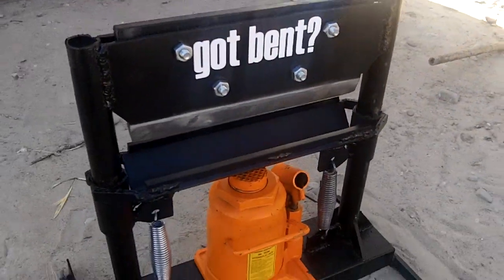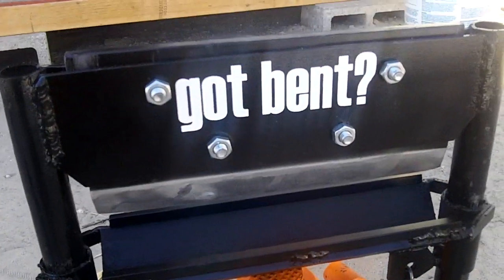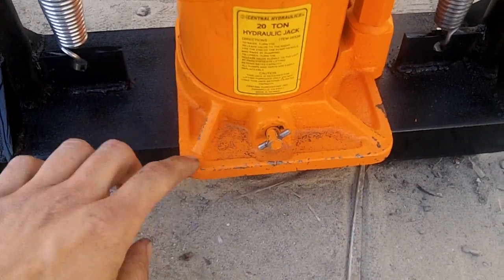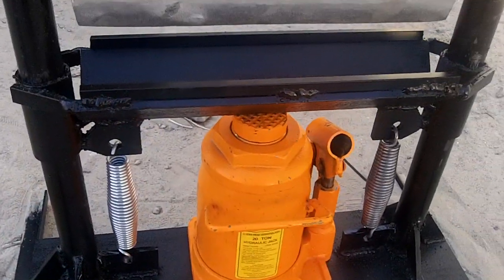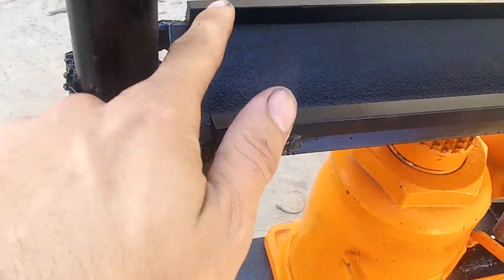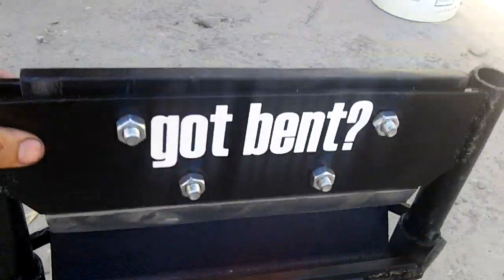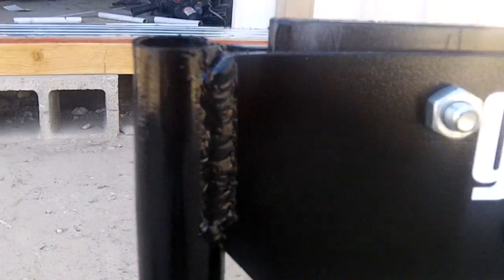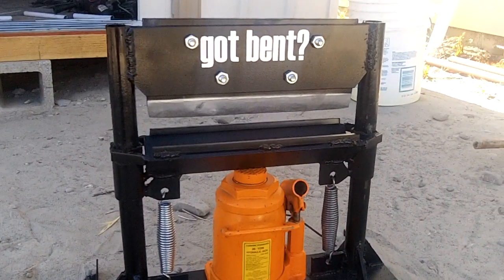"got bent?" Homemade Press Brake DIY 20 Ton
For custom made vinyls like my "got bent?" sticker contact Brandon at:
Here is my homemade press brake that I made mainly for bending 1/4" steel up to 12" wide using a harbor freight 20 ton press brake.